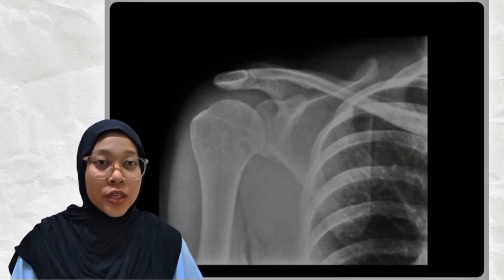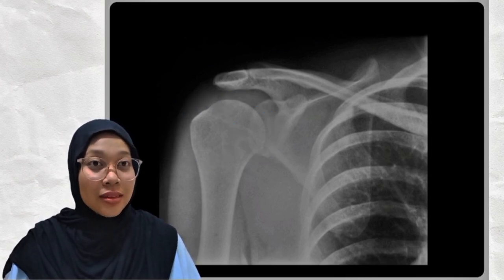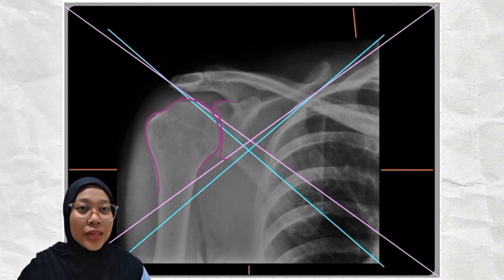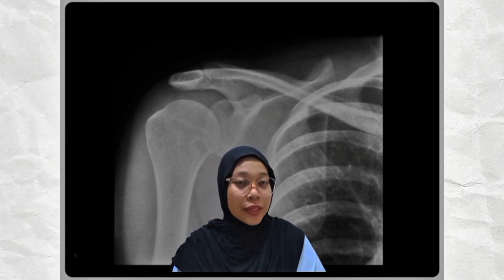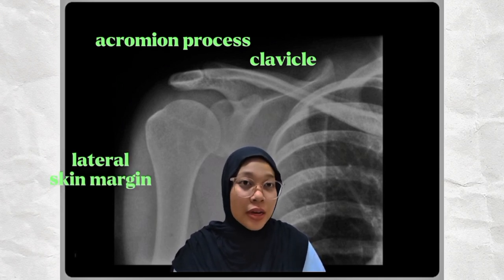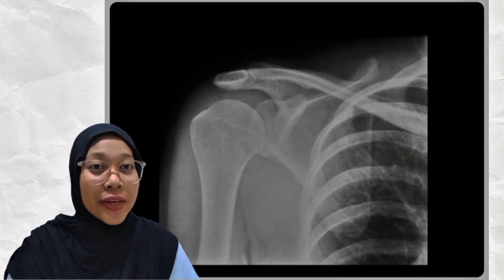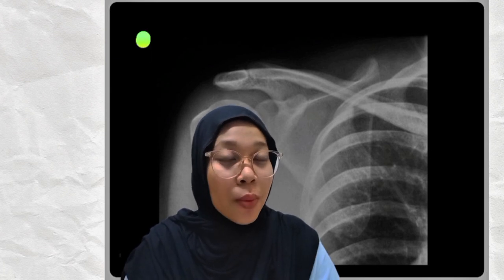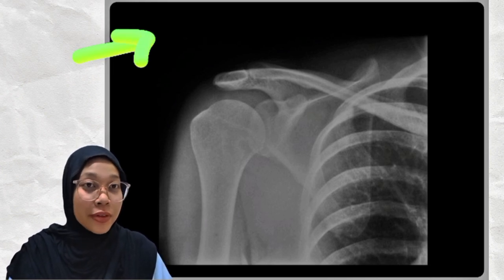PACEMAN explanation for AP shoulder projection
this video was uploaded specifically for my course which is radiographic anatomy and image evaluation